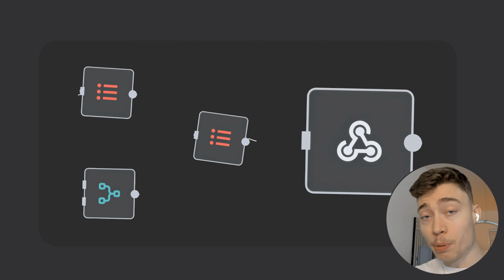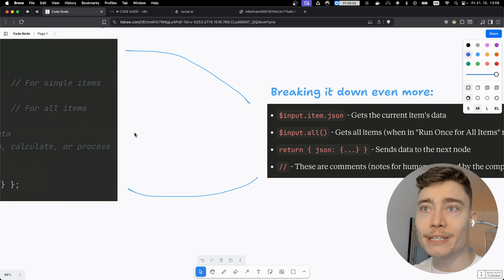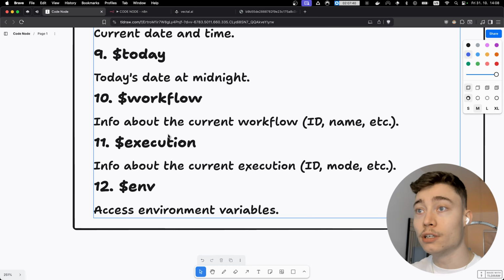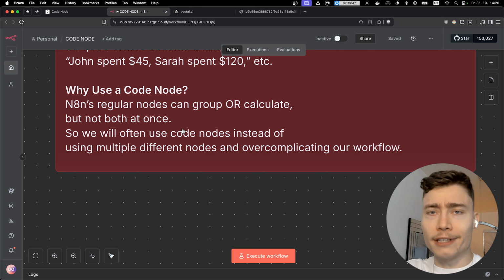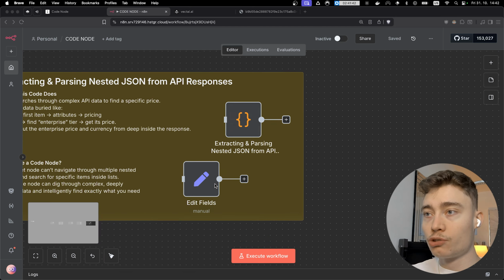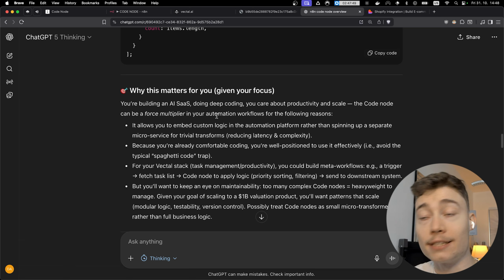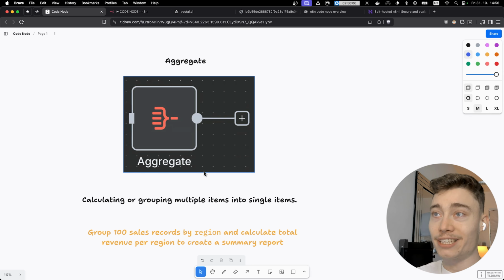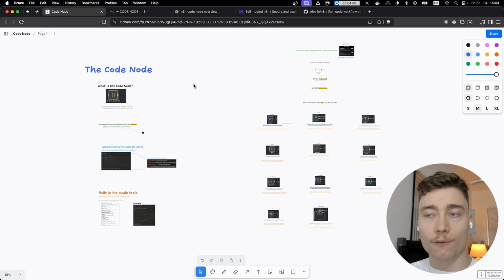N8N Educational video.